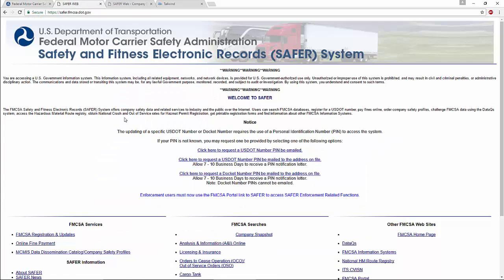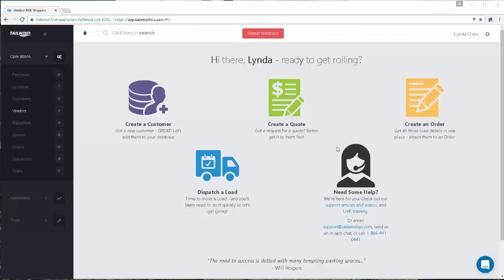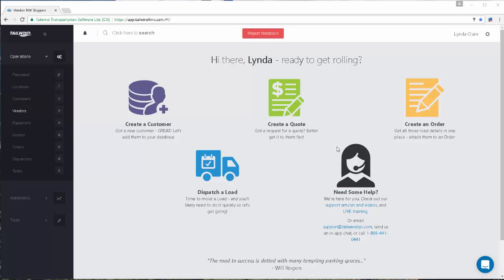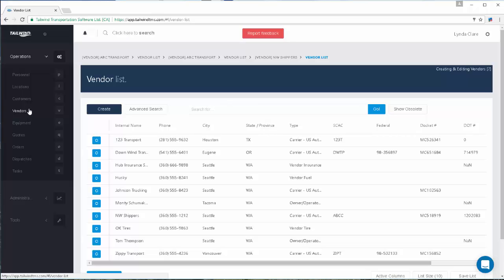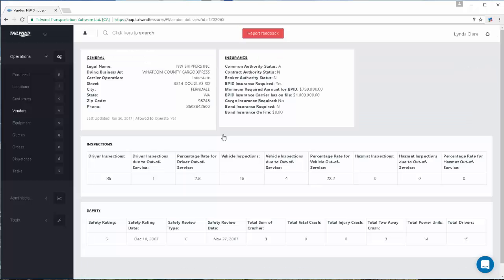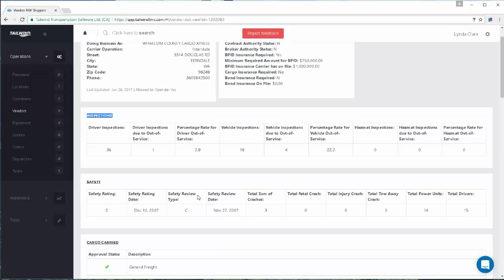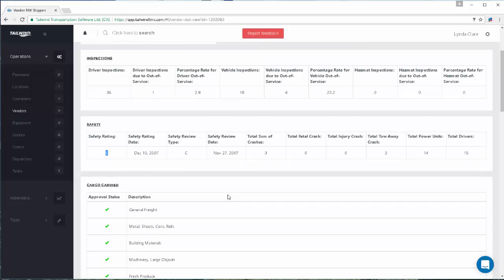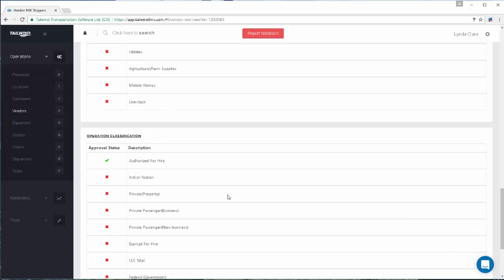How to Access FMCSA Information in your TMS | Tailwind TMS Tutorials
"Freight Broker Software Expert Lynda explains the value of accessing FMCSA's carrier reports, and explains how to do so from inside Tailwind. Sign up for a free 30 day trial!

Not yet a Tailwind user?